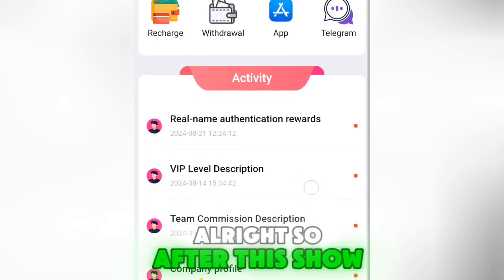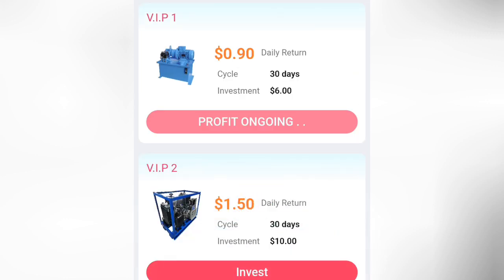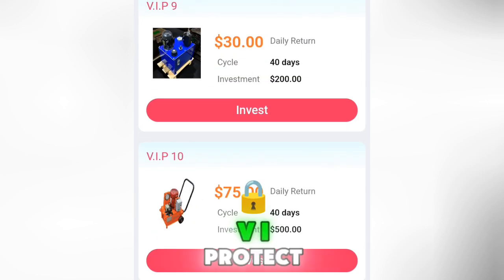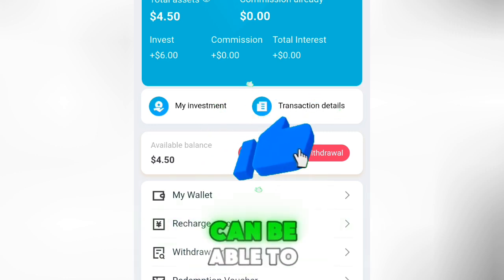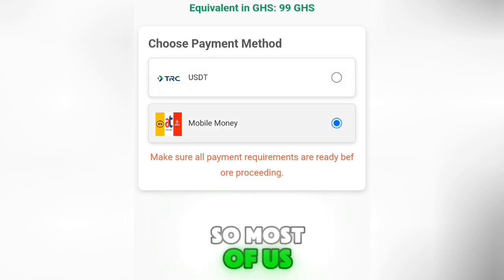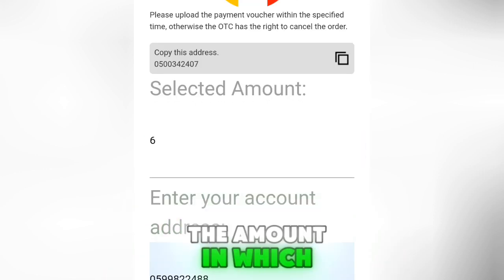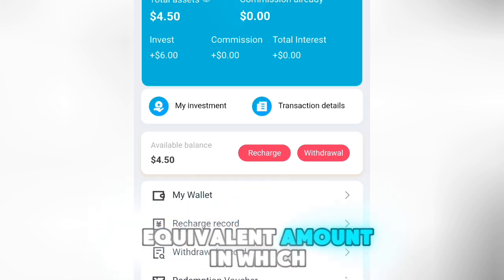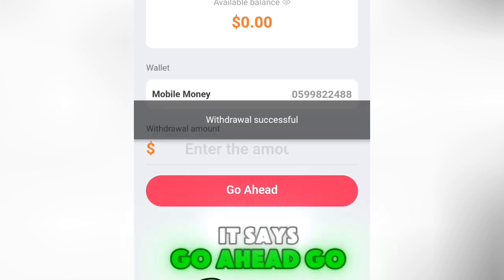🎉 Unlock Your $1 Bonus Today! | Earn More with VIP Plans & Referrals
🎉 Welcome to my latest video where I show you how to sign up and claim a fantastic $1 bonus! 🚀🌟 Whether you're a first-time user or looking to earn some extra cash, this opportunity is just for you!

🔥 What's Inside:
- How to get an invitation bonus (10% for 1st, 5% for 2nd, and 2% for 3rd referrals!)
- Tips on managing your deposits and withdrawals seamlessly with Momo and USDT.
- Exclusive details about VIP plans that can maximize your daily returns!

💰 Deposits and Withdrawals:
- Minimum deposit of only $10 (Ghc165)
- Minimum withdrawal of $3 (Ghc49.5) with a withdrawal charge of 10%

🌟 Don't miss out on gaining daily rewards by joining our VIP programs and watch your earnings grow!